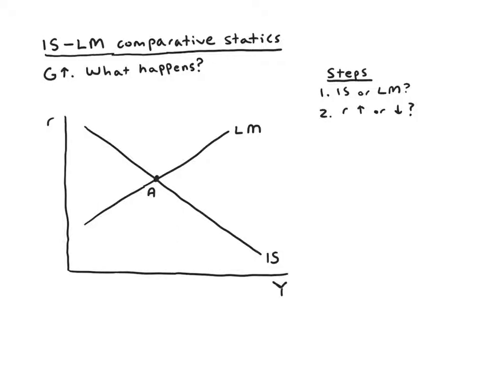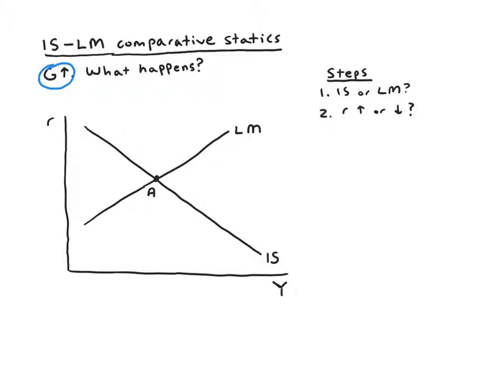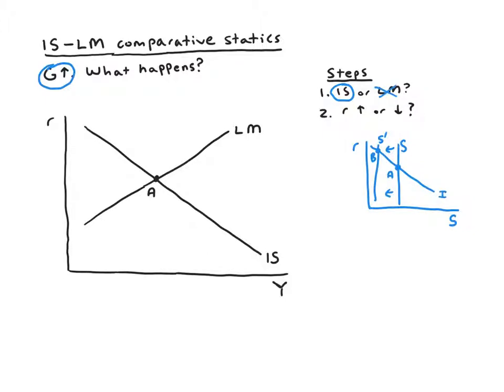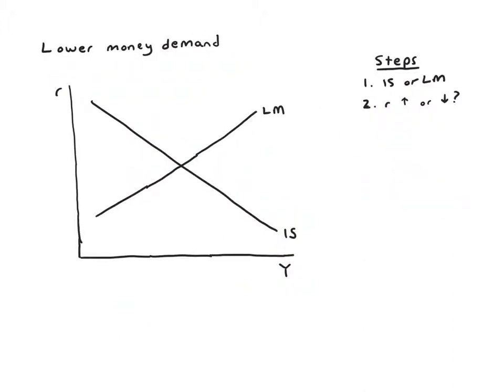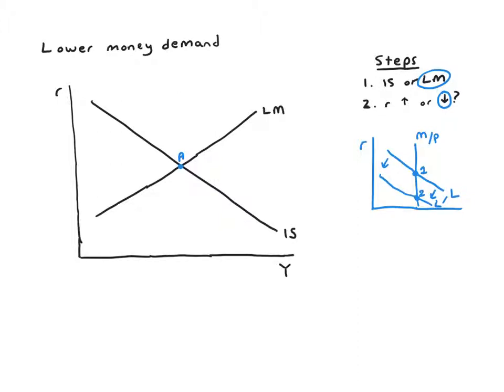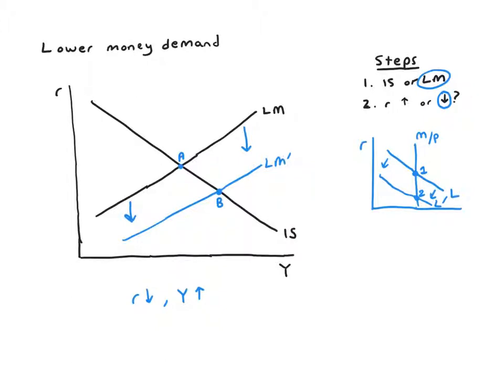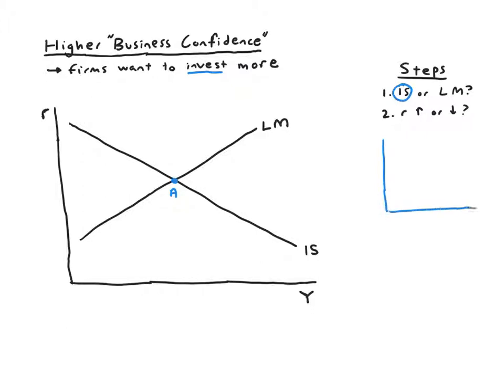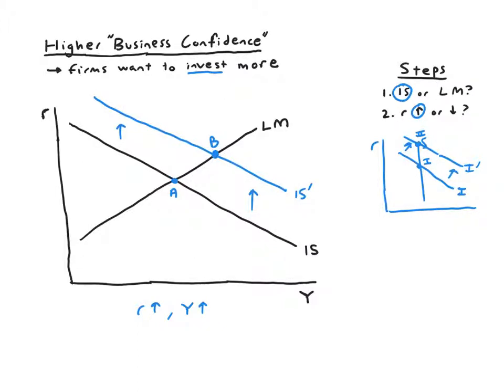IS-LM - comparative statics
We build on our understanding of the IS-LM geometry from the previous video by doing some comparative statics in two steps.